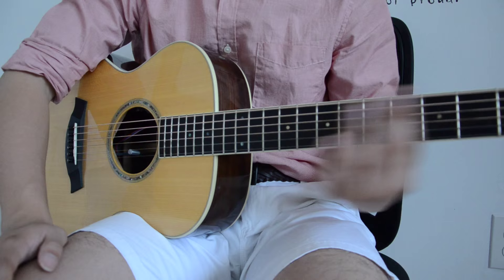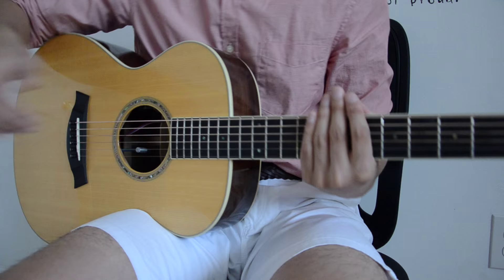Slap Harmonics Guitar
Hey guys!

So here's more a basic technique that a lot of finger style guitarists use today. They are slap harmonics!

Skype lessons are still available! $20 for a half-hour and $35 for a full hour! First twenty minutes are free!

-Sungmin